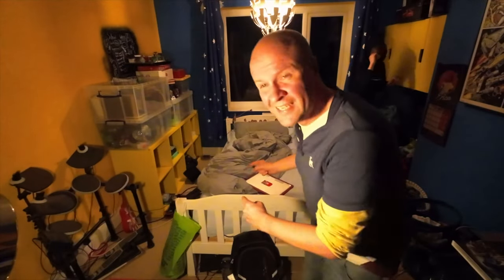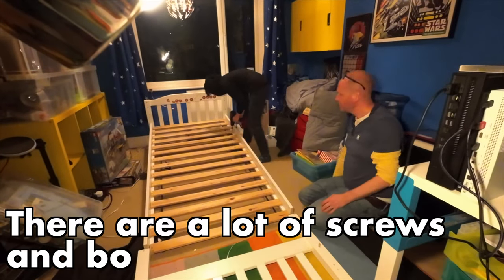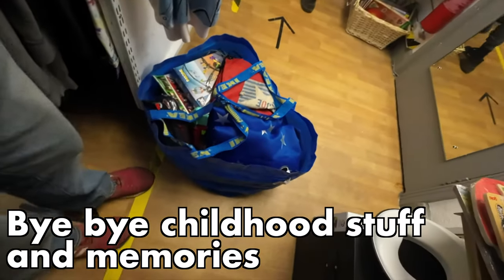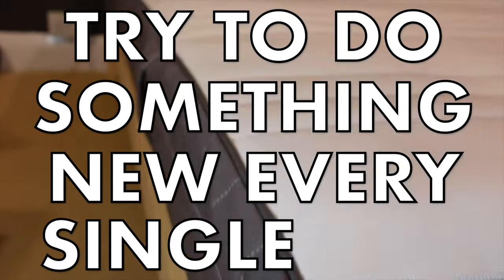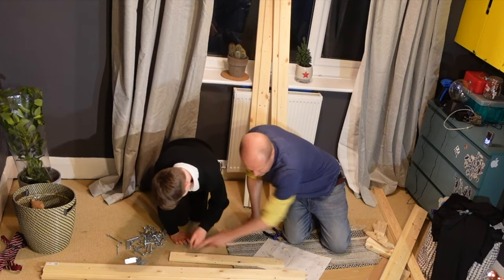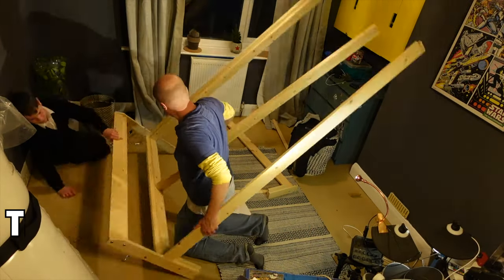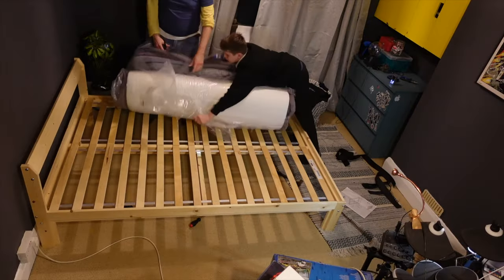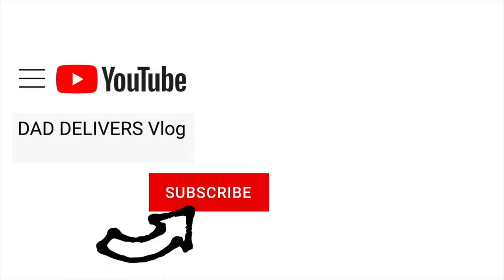PERFECT teen bedroom? IKEA Neiden wooden double bed with Luroy and Hovag mattress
Here are some other boys bedroom wooden beds on Amazon (Paid links)
(Amazon UK)
(Amazon US)
(Amazon CA)
(Amazon DE)

We put up this Ikea Neiden wooden double bed for our 12 year old boy's bedroom. It was meant to be a How To but ended up being speeded up because it took 3 hours. With the Neiden Bed Frame there's also Ikea Luroy bed slats and Ikea Hovag mattress. Here's a review: they are fantastic - he loves the bed and it looks great... and it's the cheapest bed we could find!
Hope this give some teenage bedroom design ideas.

0:00 Ikea Neiden wooden double bed review: best bed for boys bedroom?
1:55 How to put up Ikea Neiden wooden double bed: assembly instructions
4:34 How to fit IKEA Luroy bed slats
4:44 Ikea Hovag mattress review